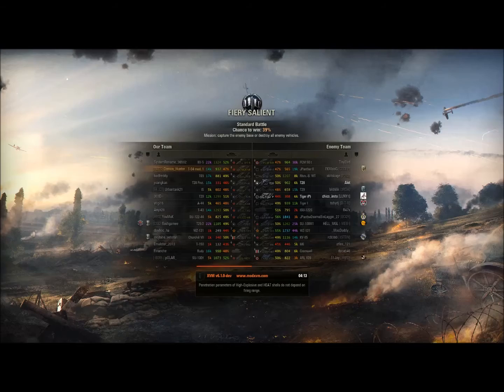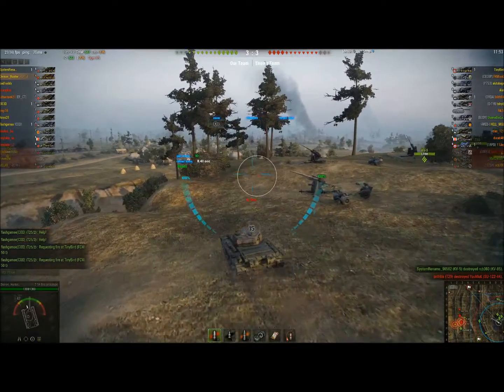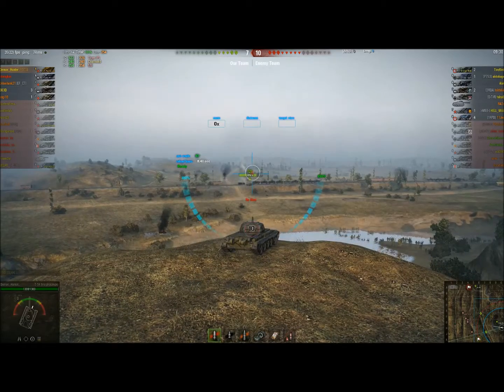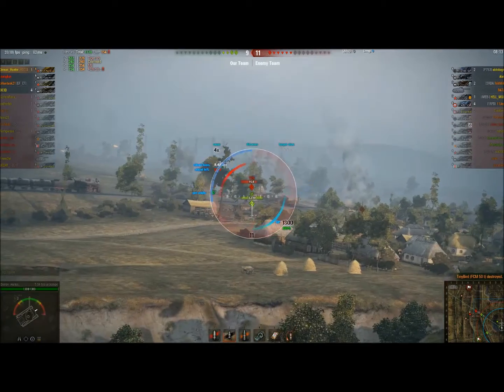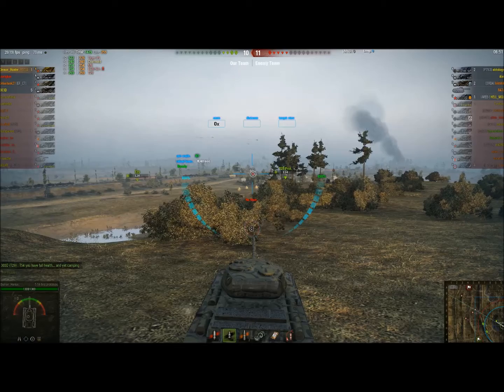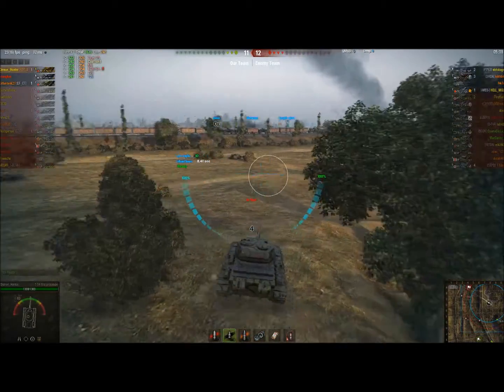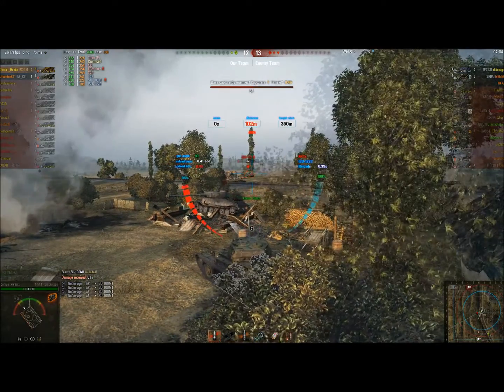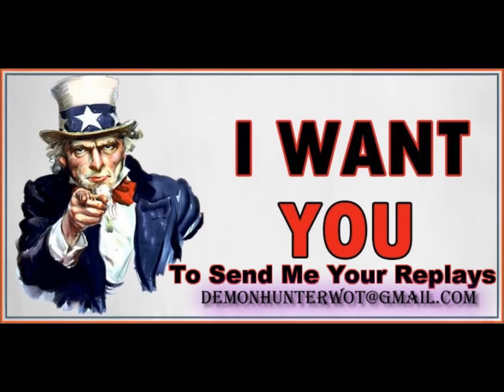T-54 First Prototype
What up sluts! Demon_Hunter back with more World of Tanks! Sorry for the long break but I am back! This time, The new Tier 8 Premium Russian Medium tank, The T-54 First Prototype! Enjoy!